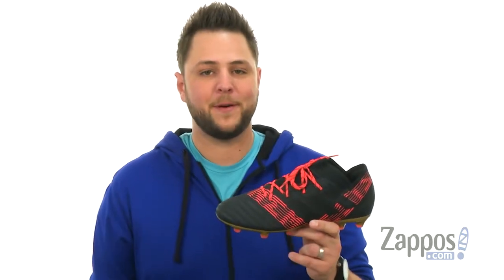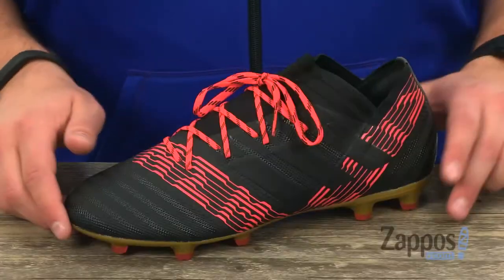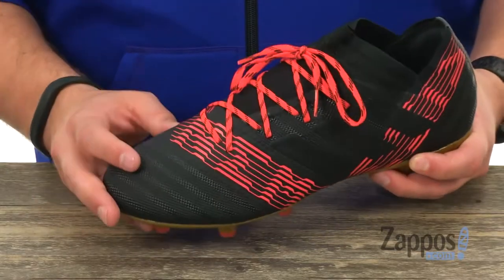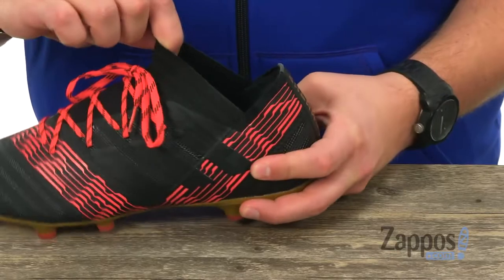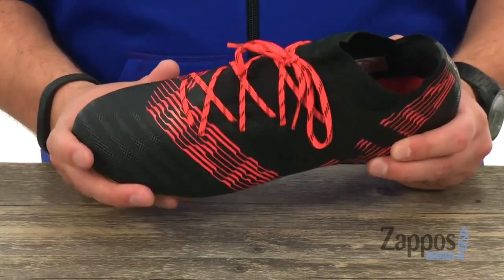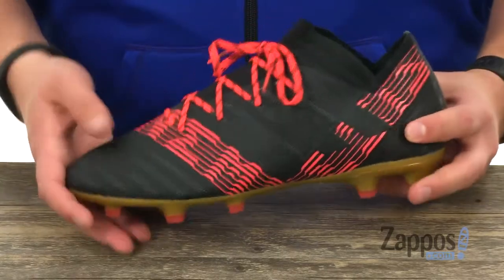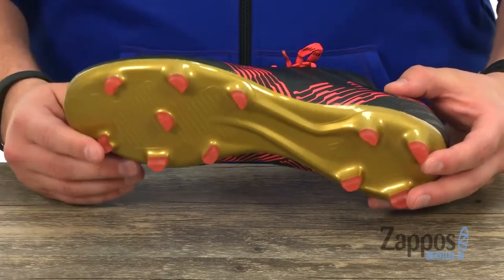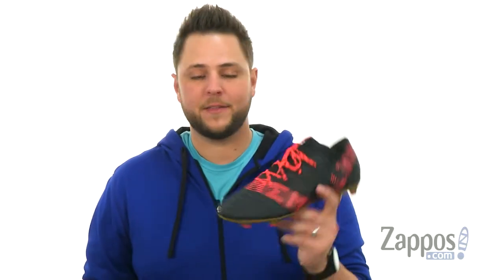adidas Nemeziz 17.2 FG SKU: 8892911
Take the field and dominate with the adidas&reg; Nemeziz 17.2 FG soccer cleat!
Responsive touch with foot-hugging AGILITYKNIT uppers.
360 Torsion Tape offers lateral and medial support.
Offers a bandaged fit with Torsion Tape.
Elasticized instep and tongue for a snug fit.
Secure lockdown and ankle stability with a DUAL LOCK COLLAR.
Explosive acceleration and direction change on natural grass with agility stud configuration.
Synthetic outsole with cleats designed for firm ground.
Imported.